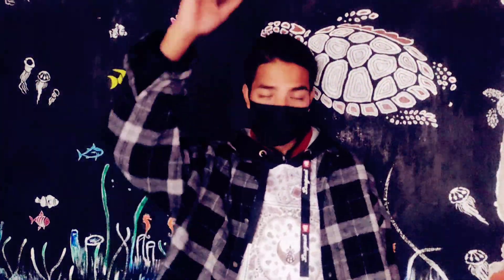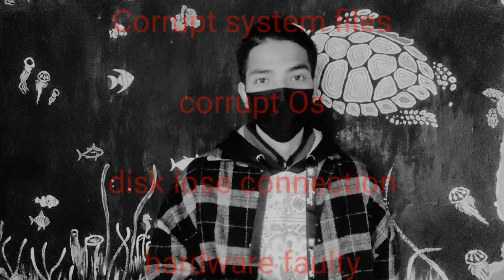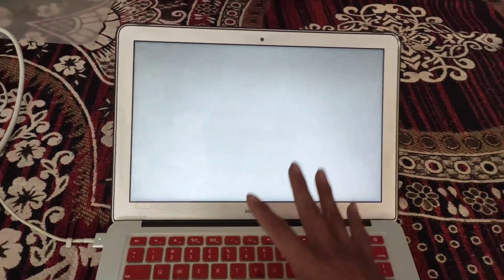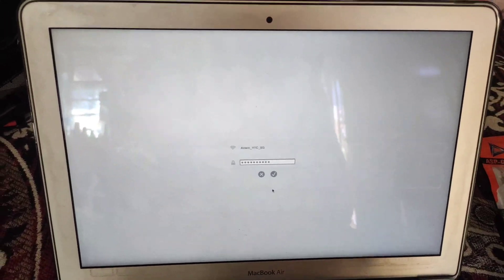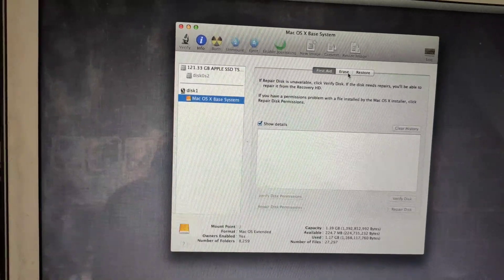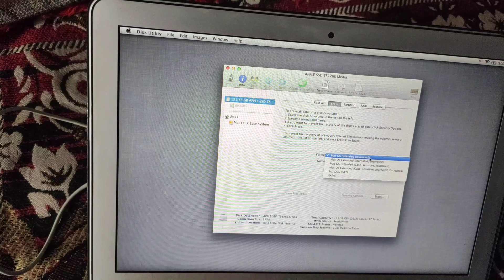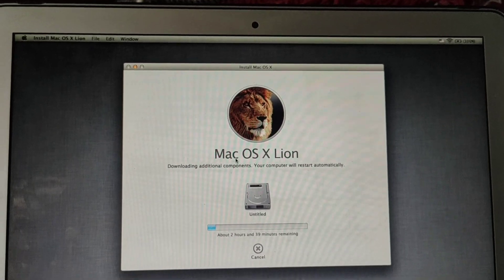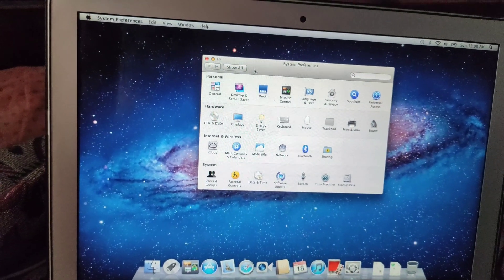how to fix flashing question mark folder on mac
ASWIN YTC
flashing_question mark_folder_on_mac